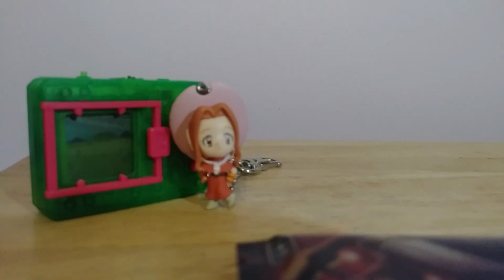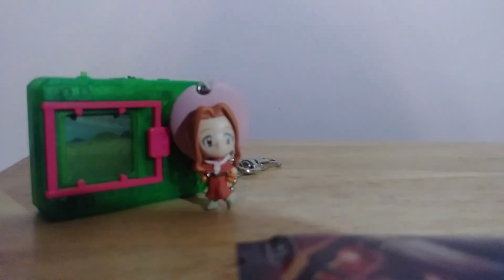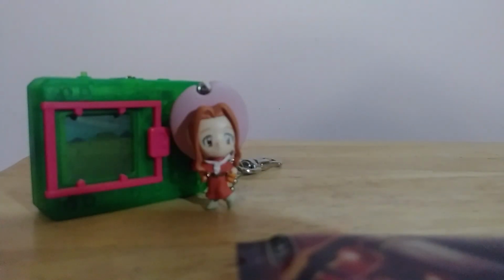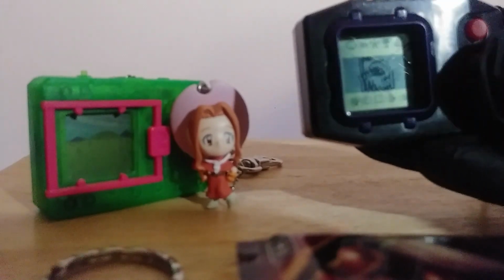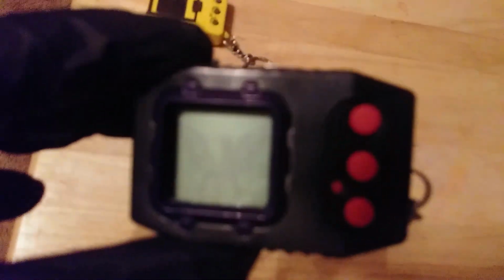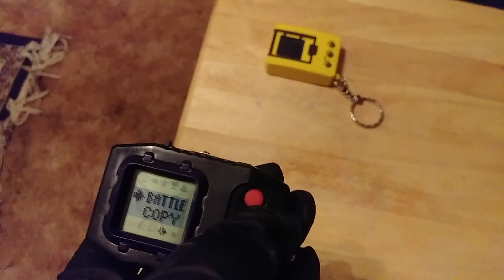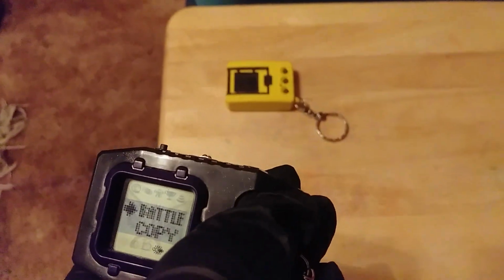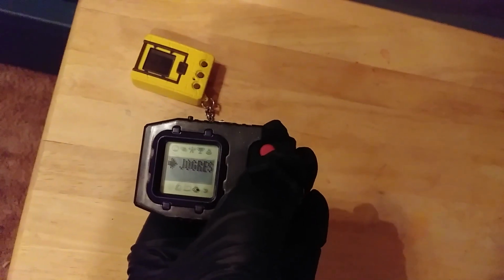Getting LadyDevimon on a Pendulum 20th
A bit different from my usual videos, but since I was gonna have my Devimon evolve (or "digivolve") into LadyDevimon, I figured I'd record it just because.